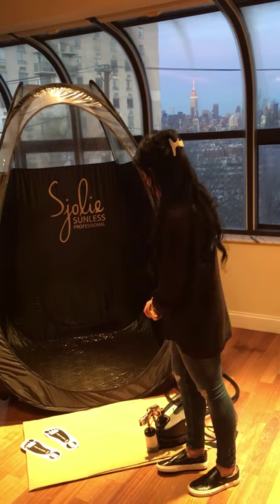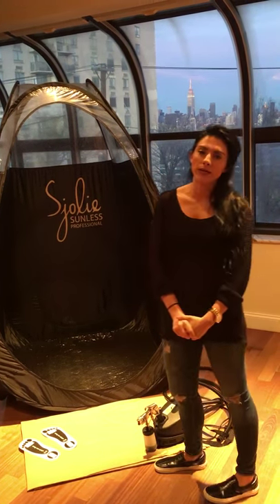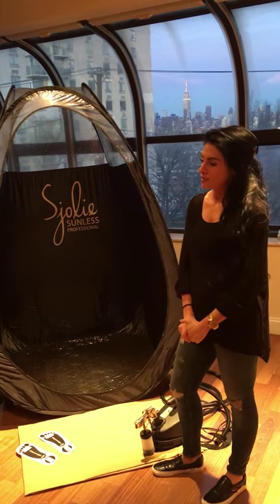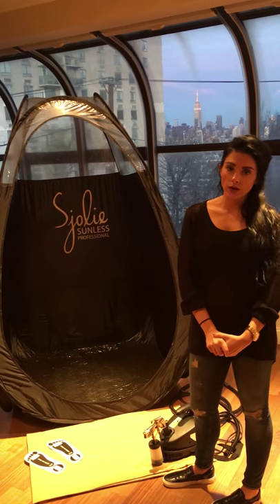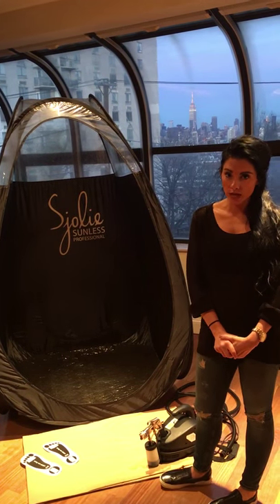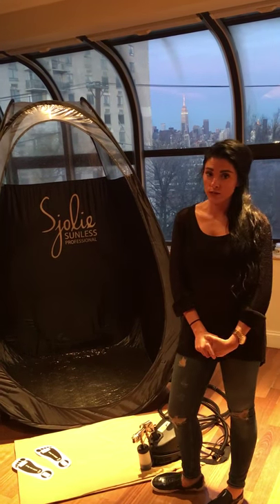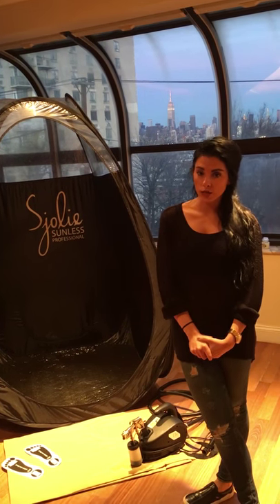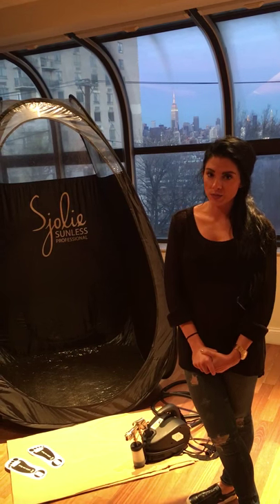Mobile In Home Setup